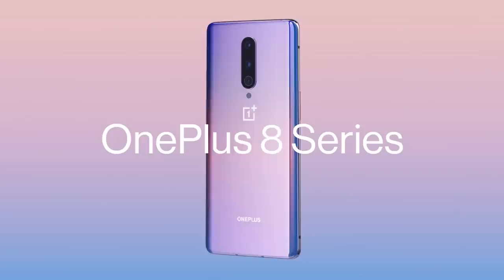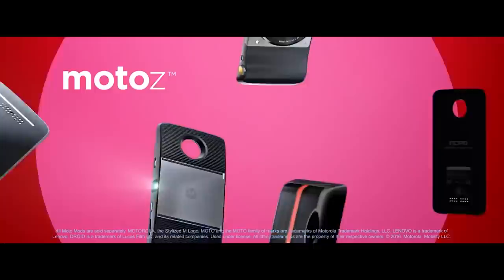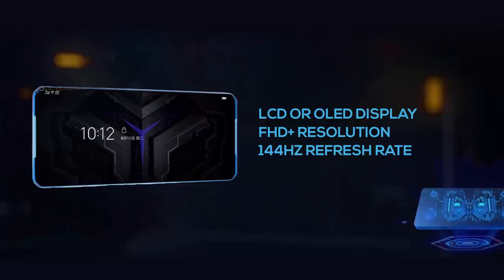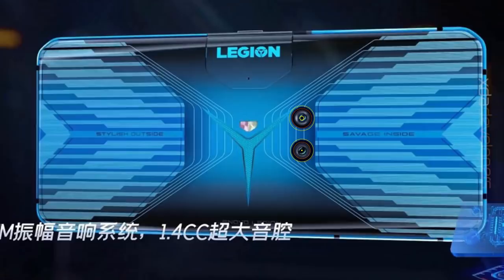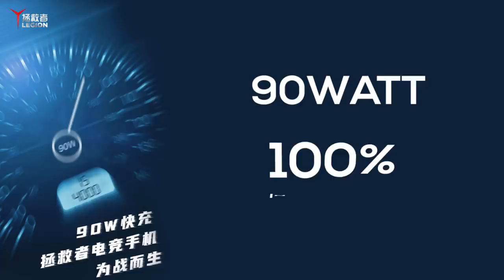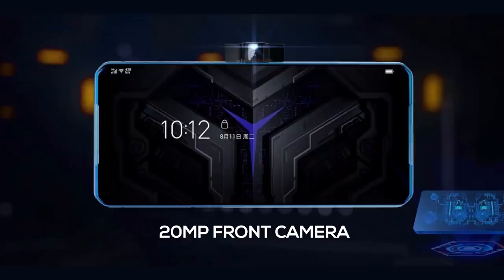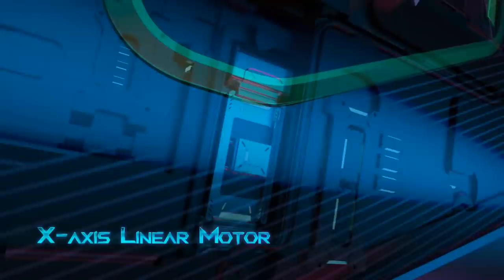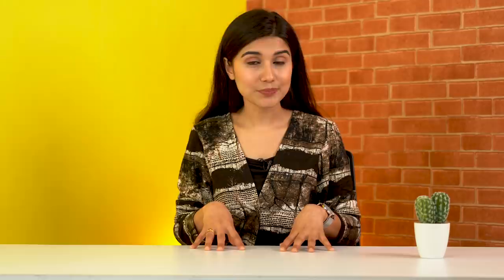An exciting gaming phone is on the way!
Lenovo is launching its first gaming smartphone under the Legion series. Let's learn more about the Lenovo Legion gaming phone's full specifications, features, and price here.

Starting with the design, the Lenovo Legion gaming phone has a radical look and an aggressive gamer aesthetics. Codenamed “moba”, the front of the phone has a clean-cut display with no notch or punch-hole cutout. It’s either an LCD or OLED panel with FHD+ resolution. And a 144Hz refresh rate with a 270Hz touch sampling rate.

It features the trademark ‘Y’-shaped Legion logo in the middle, which we think doubles as an air vent – and lights up as well. Gaming for an extensive period gets the silicon chip quite hot and thus requires an efficient cooling mechanism. According to XDA, the marketing video for the phone claims that it has a “3D cooling tower structure” with “dual heat pipe partitions”.

The Lenovo Legion gaming phone commits to its kind. Its dual rear cameras (64MP primary, 16MP wide-angle) have been significantly lowered down than normal to match the phone’s aesthetics and not look out-of-place.

Lenovo has also confirmed about its 90W charging through its official Weibo account that it isn’t playing any “word games” and the 90W charging is indeed making a debut. Such an incredible speed has been achieved thanks to the dual-cell battery design of the 5000mAh cell inside. As per Lenovo, the 90W dual fast charging can fill the phone’s juice from 0 to 100% in just 30 minutes. What I mean by dual fast charging is that the Lenovo Legion gaming phone has two USB ports; one at the bottom, and one on the side.

For selfies and streaming, it has a side-mounted 20MP pop-out camera on the middle-left with the “Legion” branding. The placement seems fit for gamers who’re also into streaming as you’ll get the perfect frame while gaming.

The Lenovo Legion gaming phone is powered by the latest Qualcomm Snapdragon 865 and has LPDDR5 RAM with UFS 3.0 storage (though the exact memory configuration is unknown). In terms of UI, the phone runs on Lenovo’s custom ZUI with Android 10 on top. It is pretty close to stock Android. Therefore, Lenovo may introduce an alternate UI with a little aggressive “gaming” vibe to it – presumably called “Legion UI”.

The Lenovo Legion gaming phone is shaping up to be one headline-grabbing and simultaneously revolutionary smartphone. Many details about the device remain unknown. However, it’s not every day that a new phone piques our interest so much. The performance itself isn’t any unique as there are plenty of other smartphones sharing the top-of-the-line spec sheet. But all the usefully new things that the phone brings to the table are what makes it exciting.

The only thing that’s of concern right now is its pricing. Should that be competitive enough, the Lenovo Legion gaming phone will be the one to look out for.